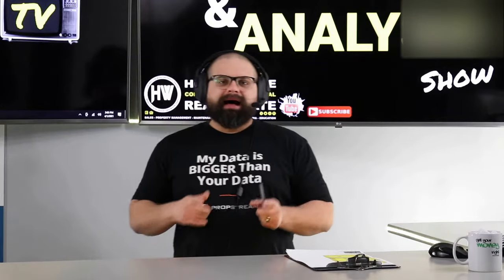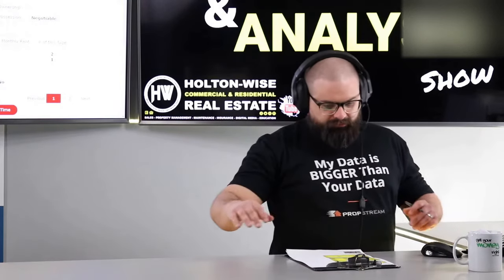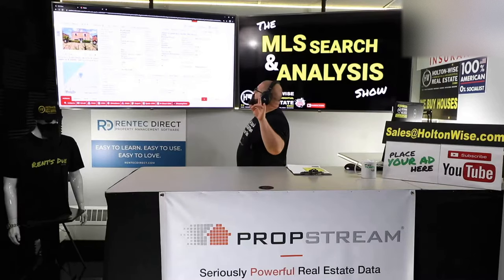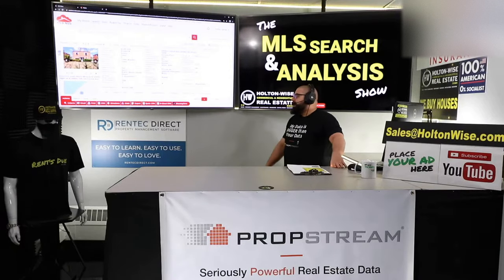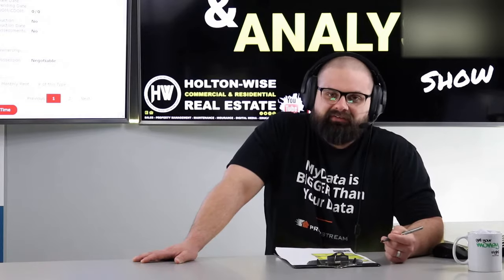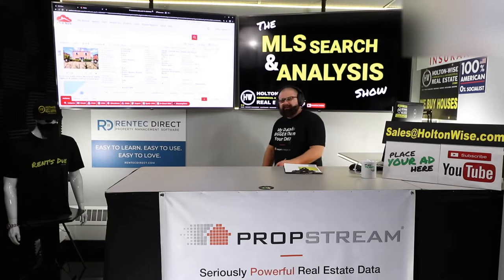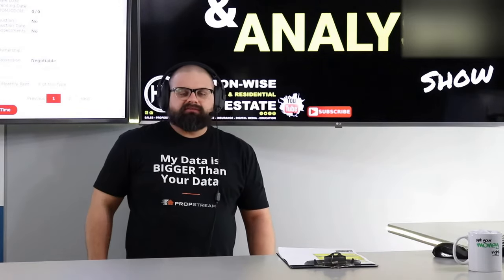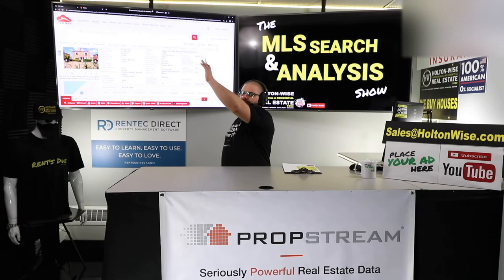Save Big Money Buying Turnkey from Mom & Pop Landlords | MLS Search & Analysis 623 - 20201 Crystal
When you're getting started in real estate investing a lot of real estate investing training & real estate investment courses is going to tell you that the best strategy for out of state real estate investing is turnkey real estate investing. Thing is, when you buy rental properties from a turnkey provider you are often buying the property with little to no equity. Cash flow is not the only reason a real estate investor should buy a rental property portfolio. In the 623rd episode of The MLS Search & Analysis Show James Wise is showing a couple out of state investors a real estate investing strategy that involves buying almost turnkey rental properties from tired landlords. Often times mom & pop owners of rental properties are worn down by the day to day operation of tenants, toilets & trouble. This is where Holton-Wise can step in on your behalf & help you make long distance real estate investing as profitable as possible. Best of all, this investment strategy works for those who are just getting started in real estate as well as those investors who have owned out of state rental property for years as Holton-Wise provides investors with a full range of turnkey services to go along with the rental properties that out of state investors buy from mom & pop landlords.

📺 HELPFUL RESOURCES
Holton-Wise FAQ